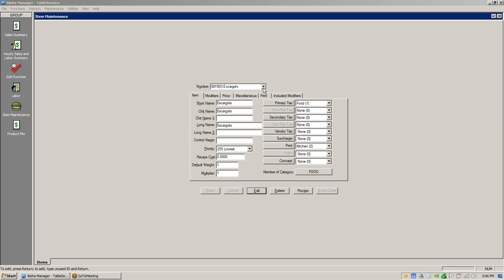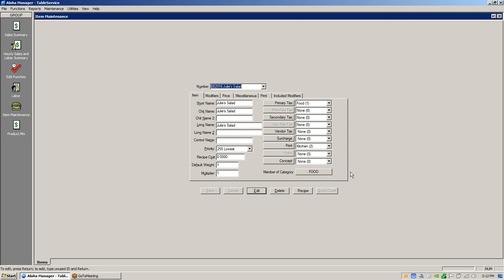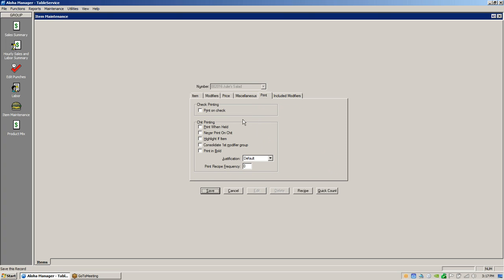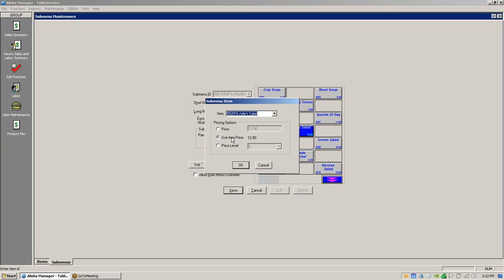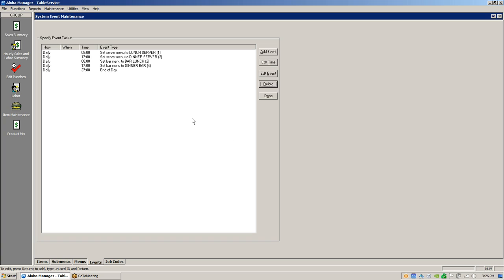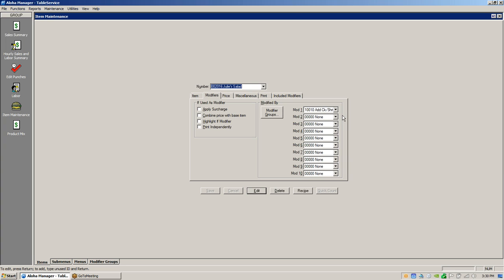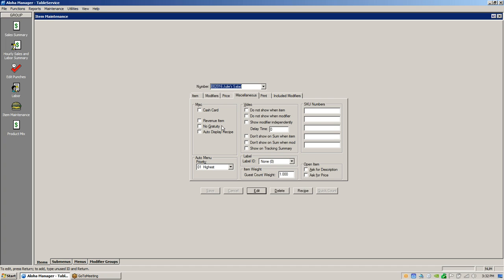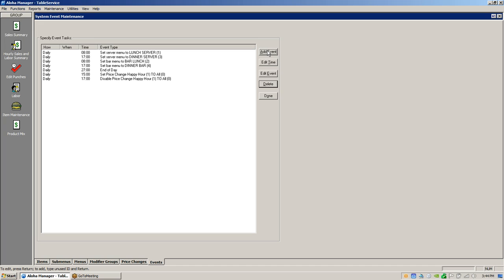Adding Items & Events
How to add items and events in Aloha Manager